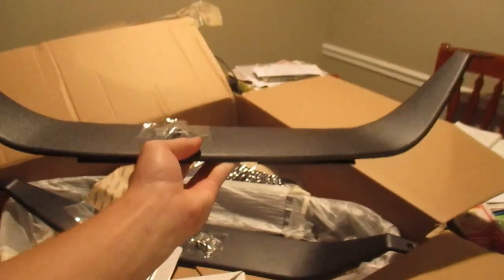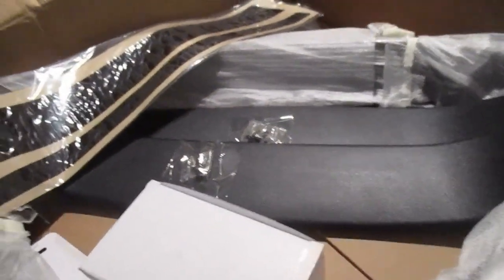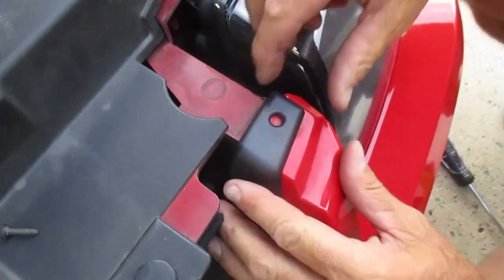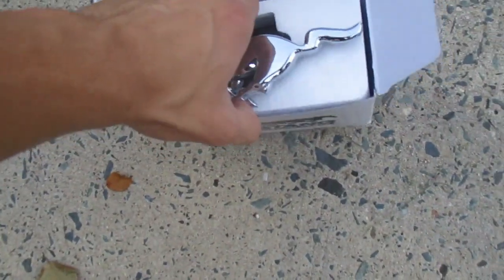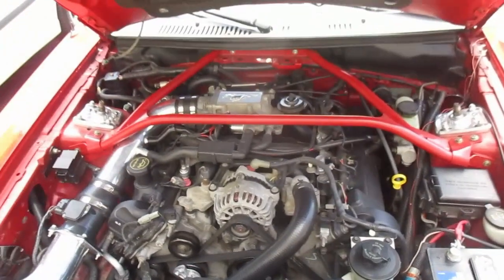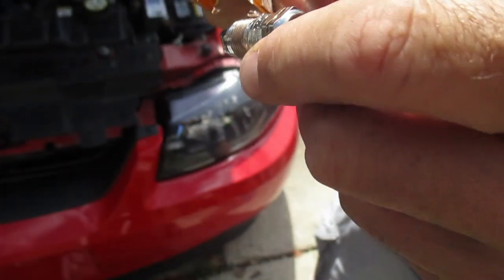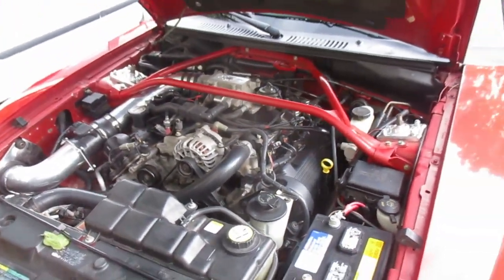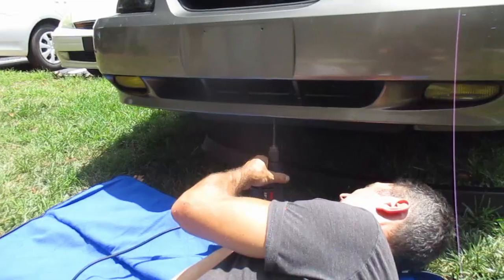2003 Mustang GT | Both GTs Get More Power + More!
GT Mods: Flowmaster Original 40 Mufflers, O/R X Pipe, Wheels and Tires, Chin Spoiler, Headlights, and Decklid!
V6 Mods: Pypes Mid-Muffler True Dual Exhaust, Wheels and Tires, Slotted and Drilled Rotors, Headlight/Tail Light Covers, GT Style Grille, and Decklid!